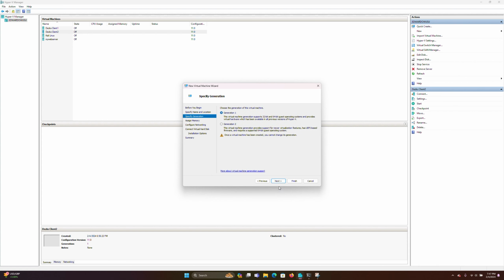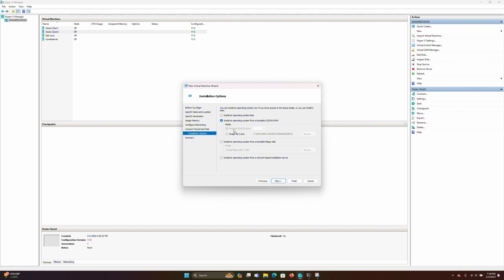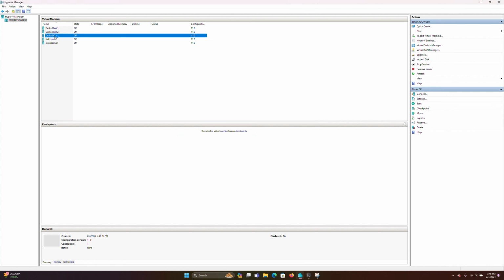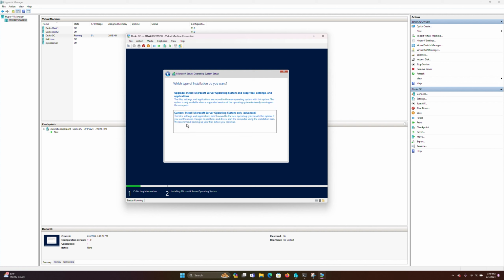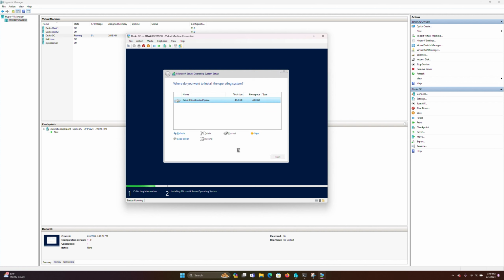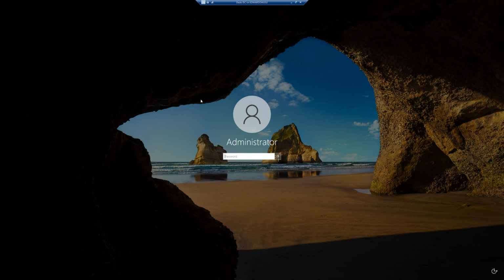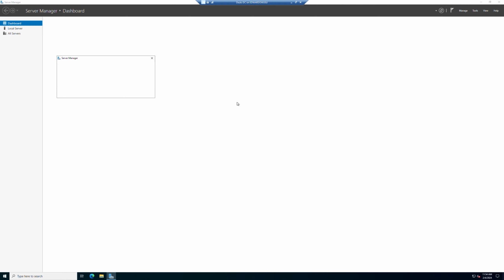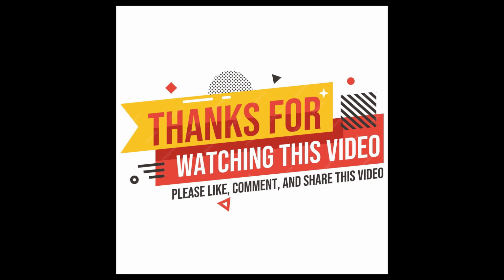Installing Microsoft Server | Configuring Active Directory Series (Part 1)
Welcome to the first installment of our comprehensive series on Configuring Active Directory! In this video, we delve into the crucial initial step: Installing Microsoft Server. Whether you're a seasoned IT professional or just diving into the world of server administration, this guide will equip you with the knowledge and skills needed to set up a robust network infrastructure.

Throughout this series, we'll walk you through each stage of configuring Active Directory, from the fundamentals to advanced techniques. Our step-by-step tutorials ensure that you grasp each concept thoroughly, empowering you to effectively manage user accounts, group policies, security protocols, and more.

In this episode, we focus on the pivotal task of installing Microsoft Server, laying the groundwork for building your Active Directory environment. We'll cover everything from system requirements to the installation process itself, providing insights and best practices along the way.

By the end of this video, you'll have a solid foundation in place to proceed with configuring Active Directory, paving the way for seamless user management and network administration.

Get ready to unlock the full potential of your network infrastructure with us!